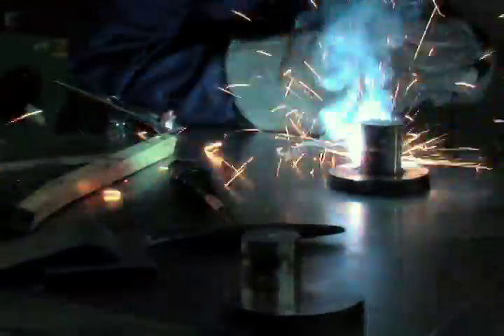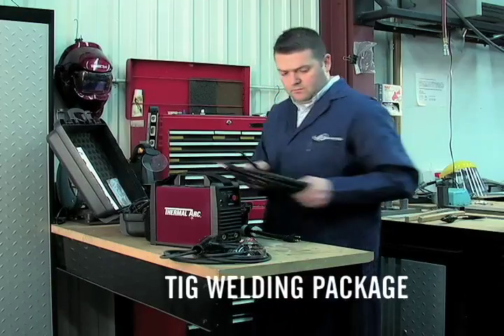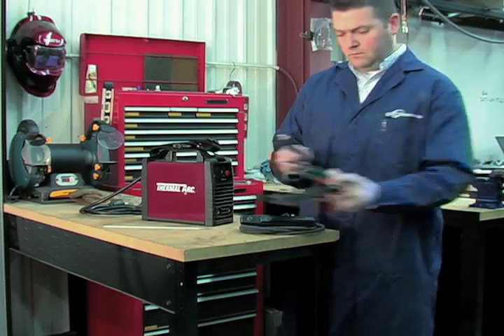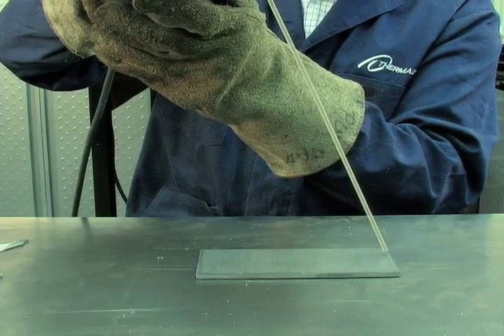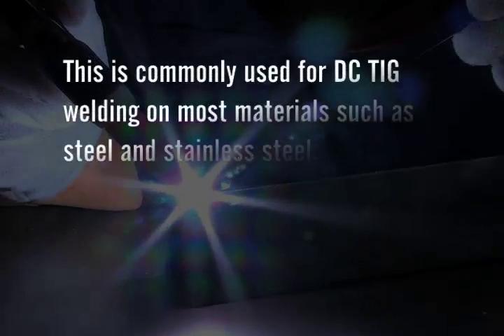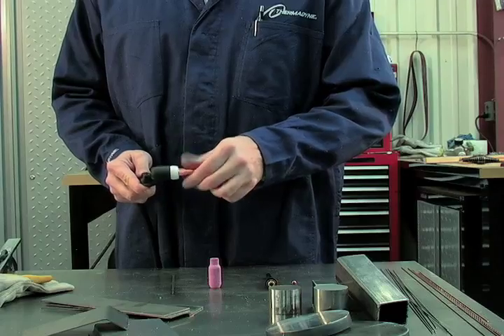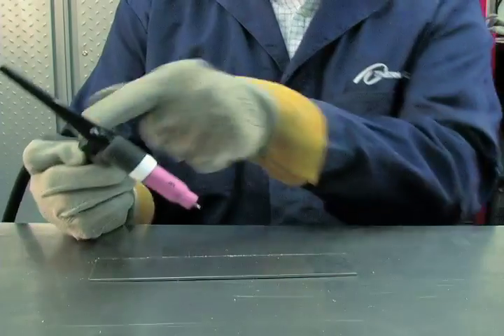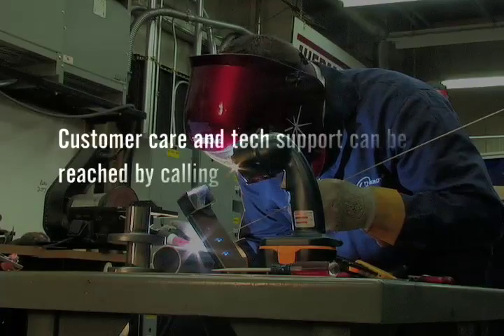Geile/Leon: Thermal Arc 95S - "Getting Started"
Full training video showing the features and benefits of Thermadyne's Thermal Arc 95S.